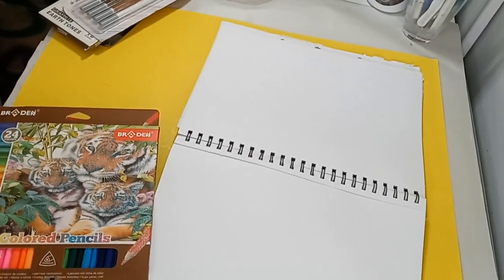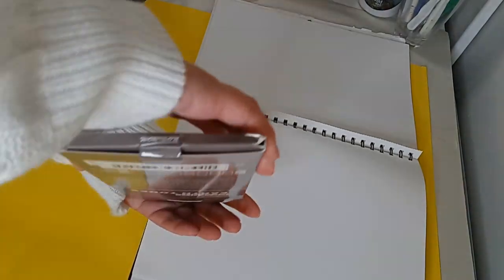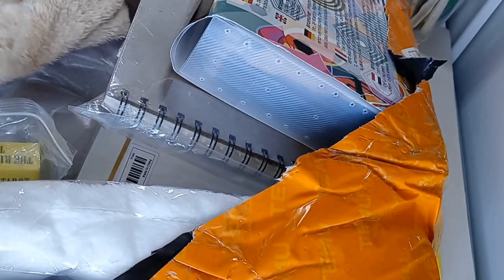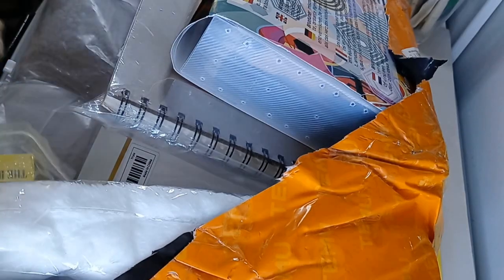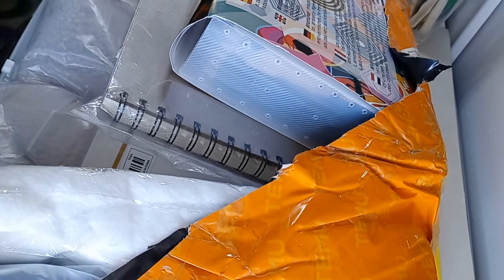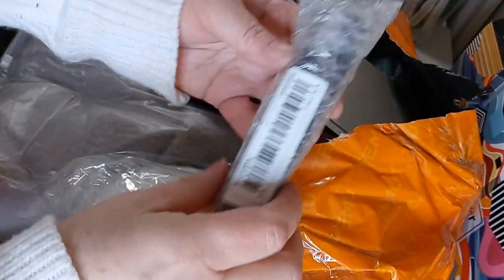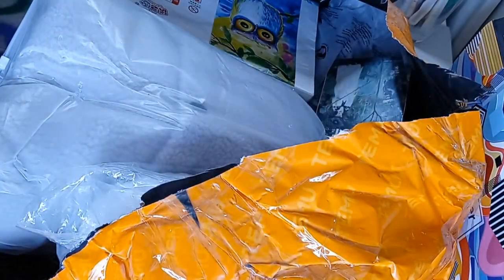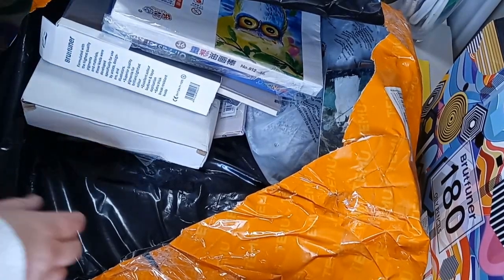HUGE TEMU HAUL!! ART SUPPLIES AND MORE! // Temu // Unboxing // Shopping Haul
Huge Temu Haul! Art supplies, clothing, shoes, makeup and more! I hope you enjoy this unboxing as much as I do.
Temu.com